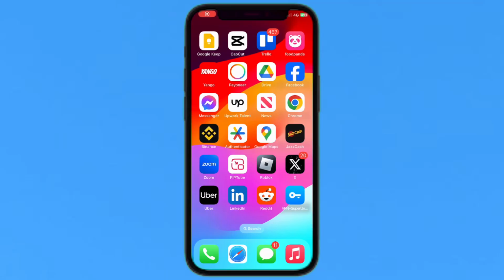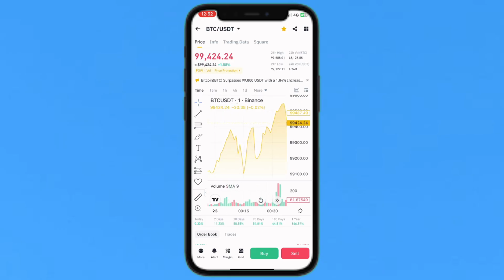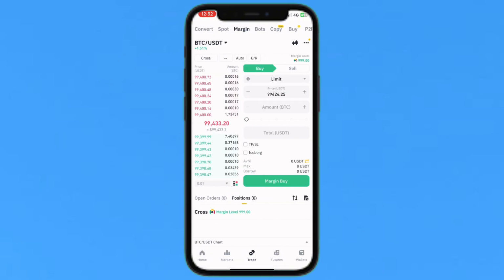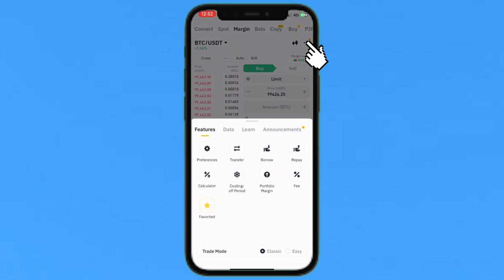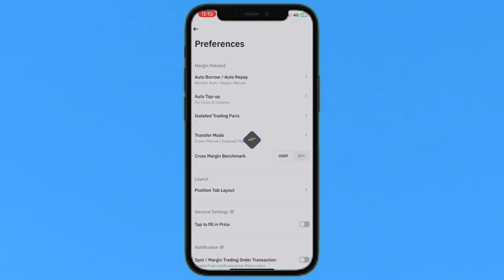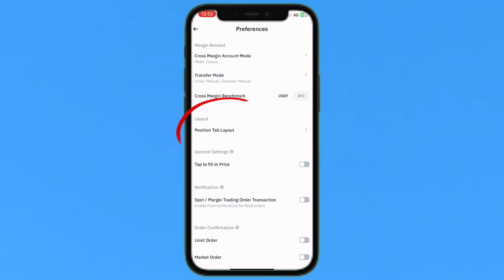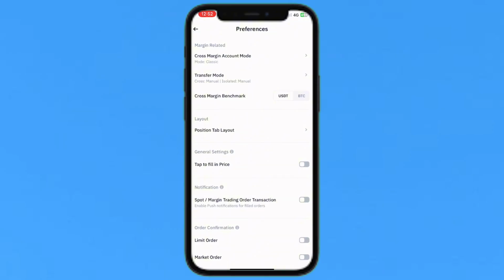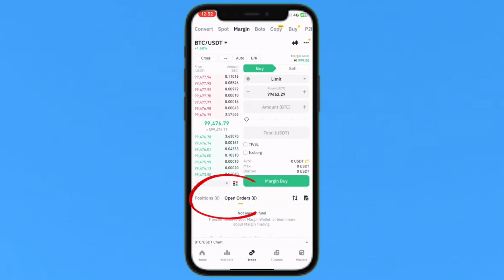How to customize binance’s trading layout (2024)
How to customize binance’s trading layout

In this video i´ll show you How to customize binance’s trading layout. The method is very simple and clearly described in the video. follow all the steps & customize binance’s trading layout